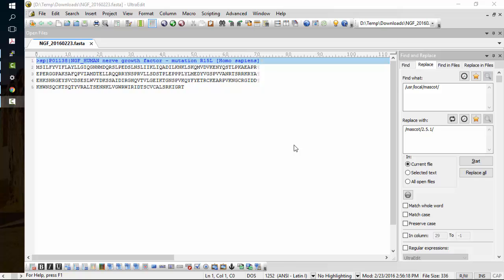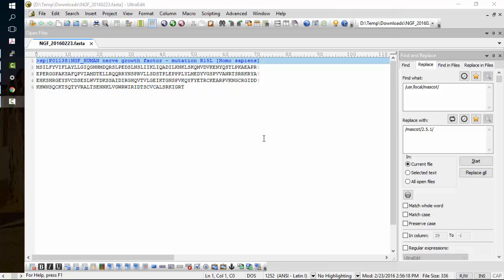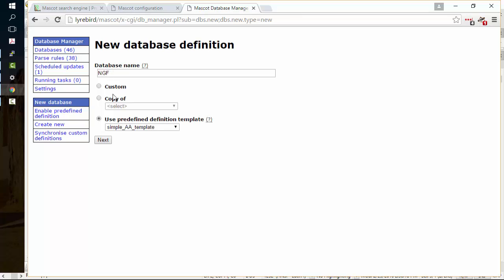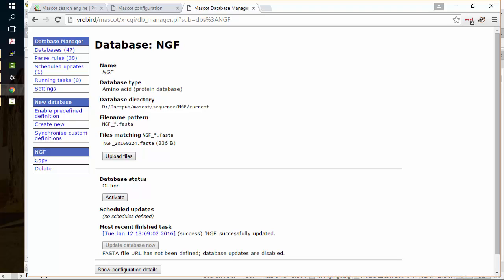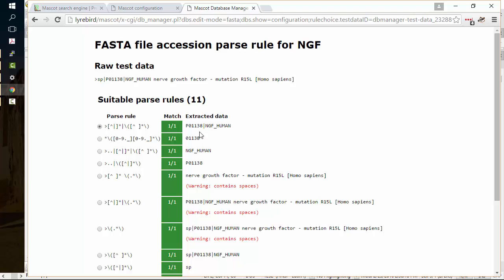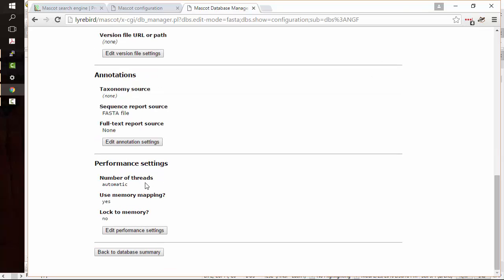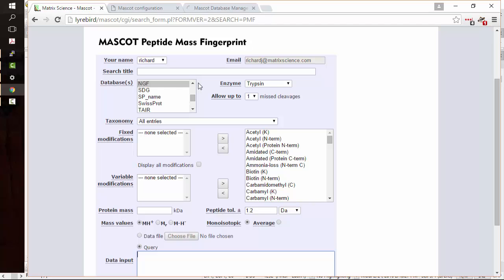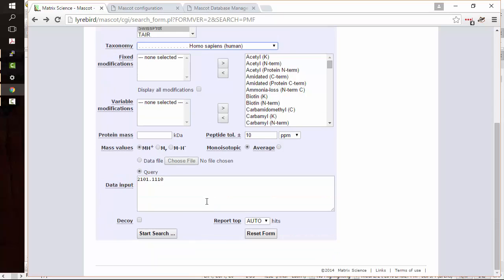Mascot Server: Setting up a custom database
Setting up a custom protein sequence database in Mascot Server. Presented by Richard Jacob, Matrix Science.  Mascot Server documentation is available online for free